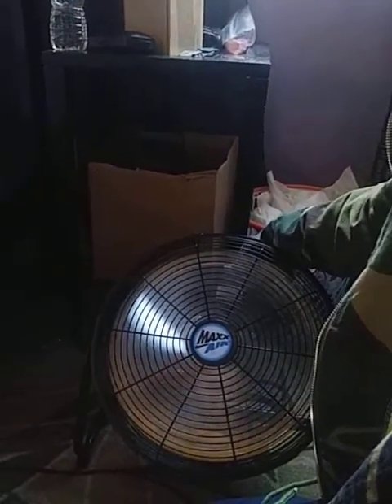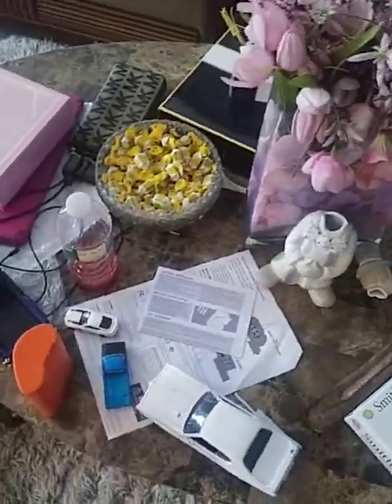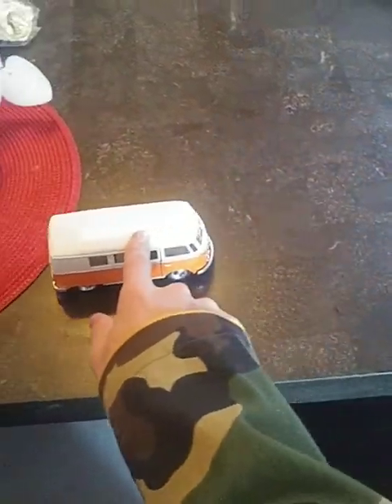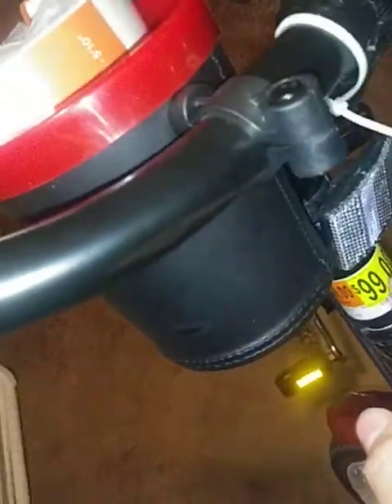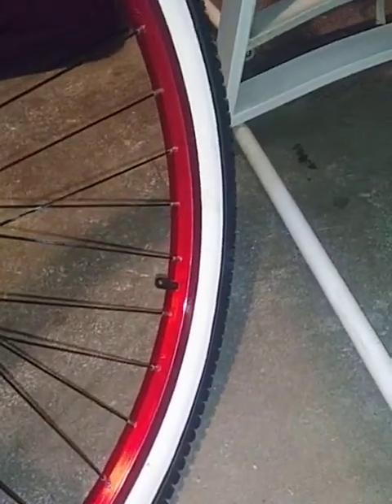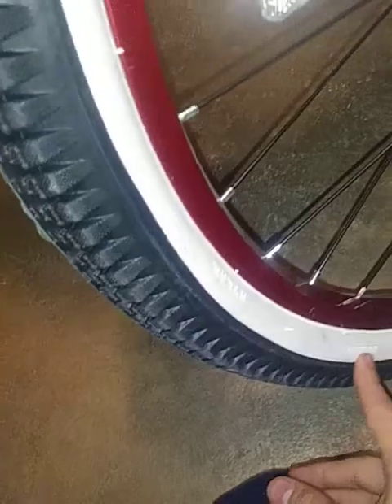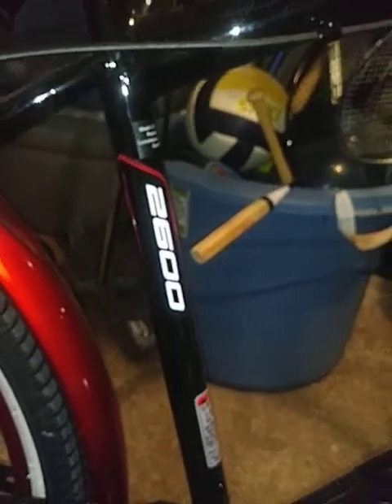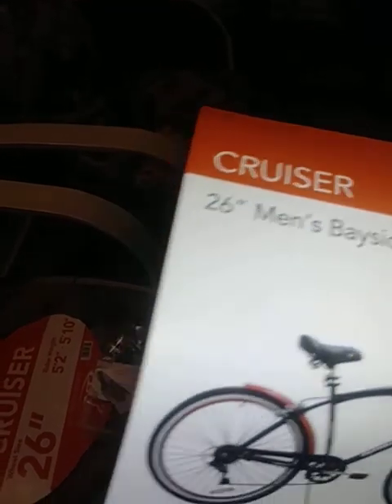My new and old Christmas presents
The fan was bought recently sincerely. Mr. Blue dragon productions